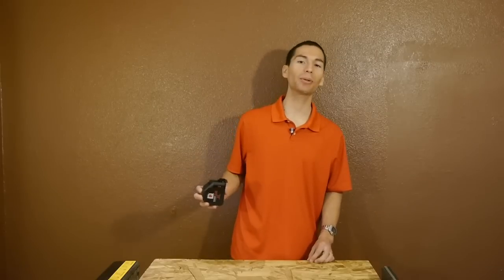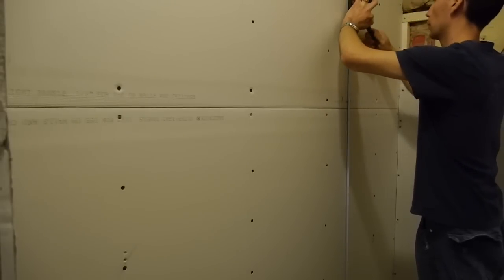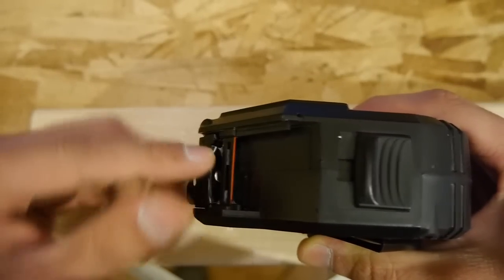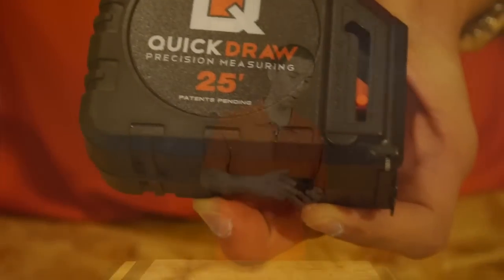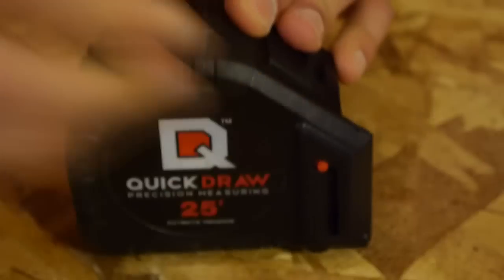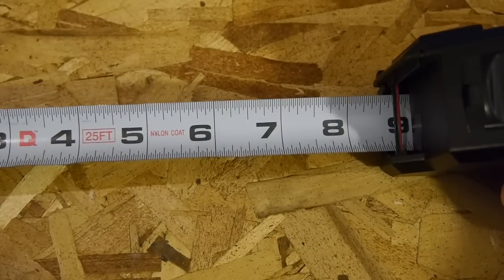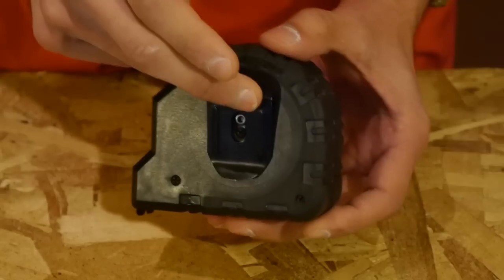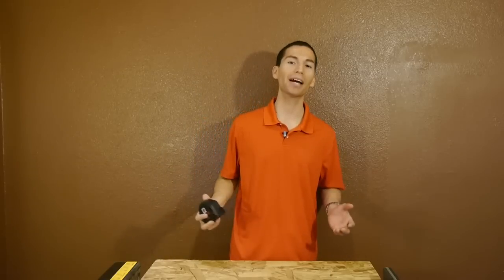QuickDraw Precision Measuring Self Marking 25' Tape Measure Quick Look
The Quick Draw tape measure has the ability to mark surfaces without the need of a pencil, pen, or marker.

Audio input:
Sony Stereo Mic